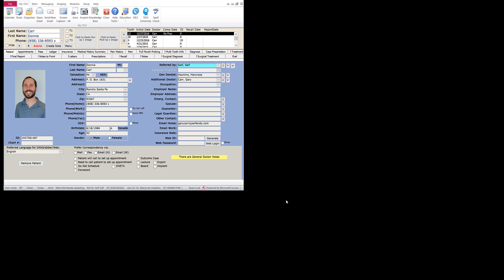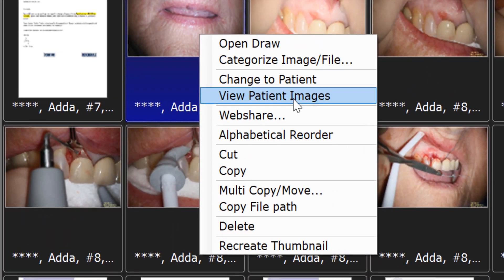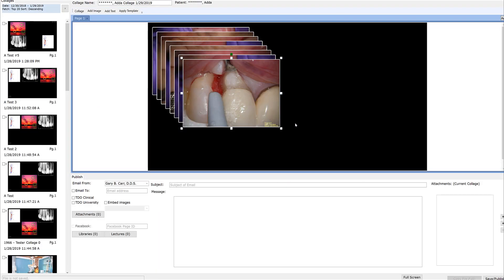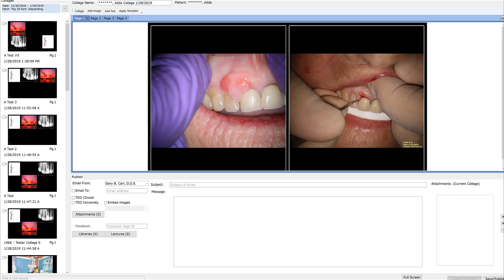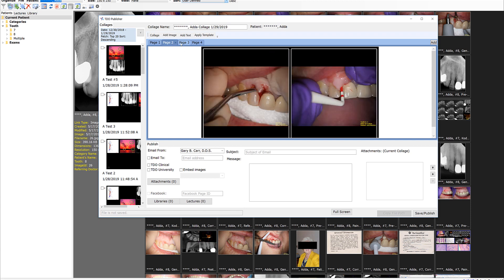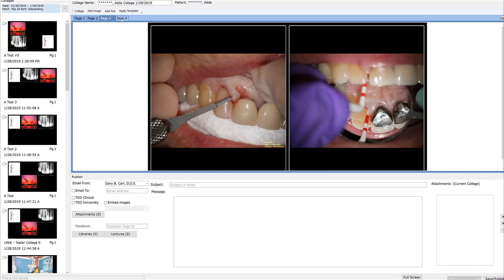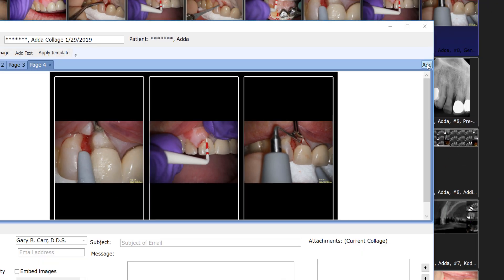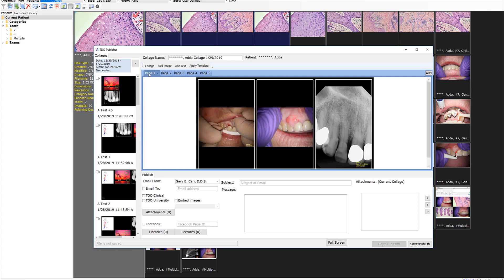How to add pics to the Collage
This describes how to add pics to any page of the Collage and how to add additional pages